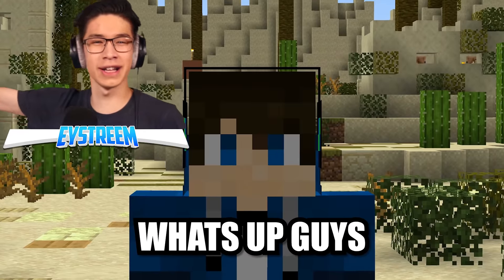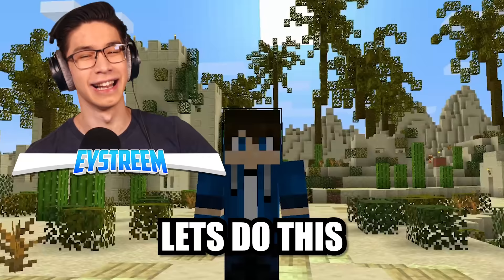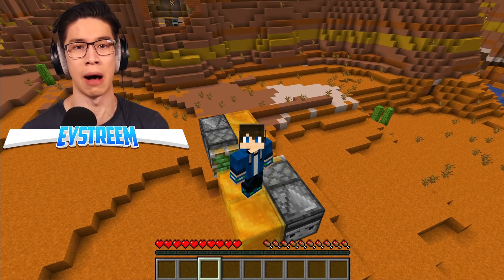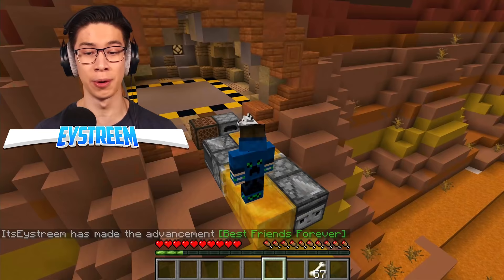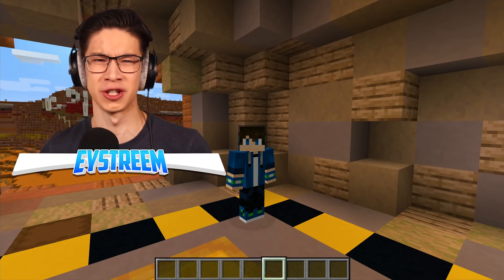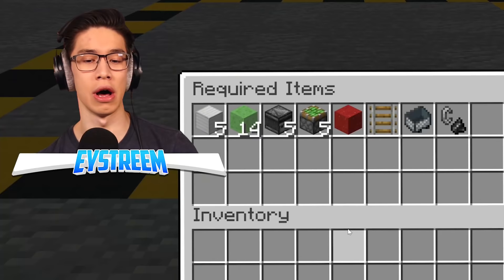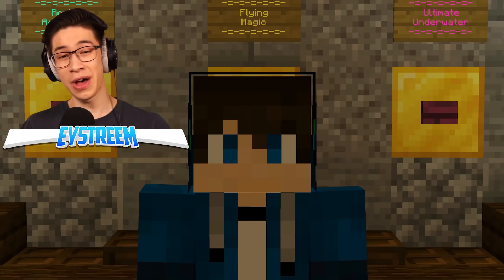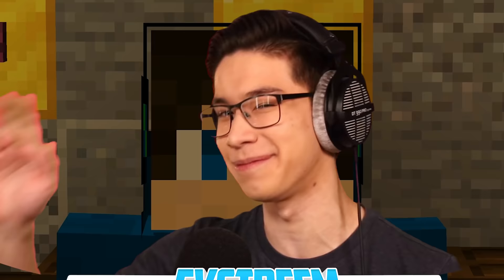3 EASY WORKING VEHICLES You Didn’t Know You Could Build in Minecraft! (NO MODS!)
Minecraft Tutorial: 3 Simple Redstone & Slime Block Vehicles that are Simple & Easy to Build with NO MODS and NO COMMANDS; including a flying carpet, a Rocket Ship, and a Submarine in Minecraft!